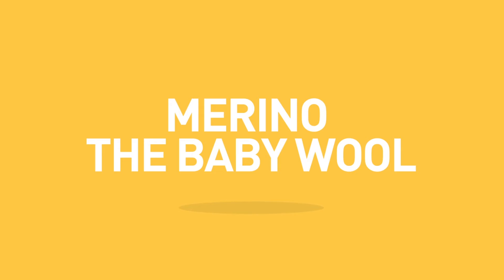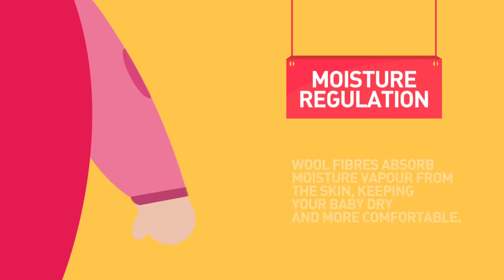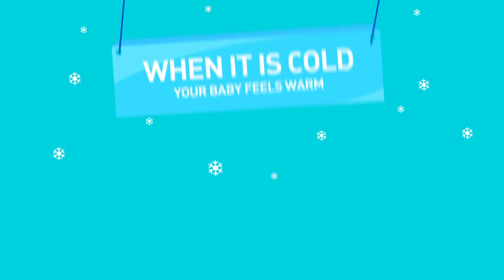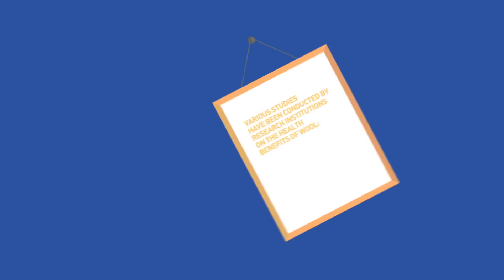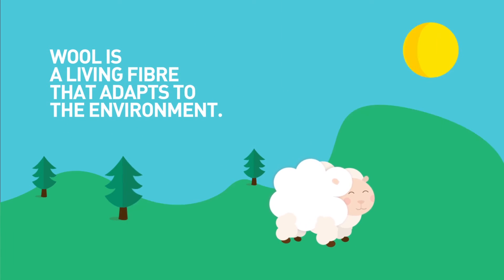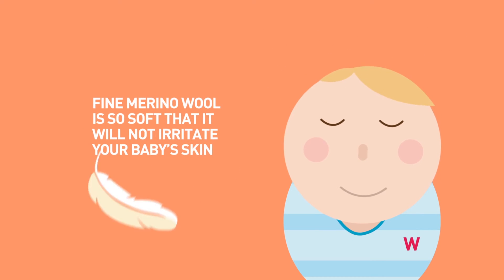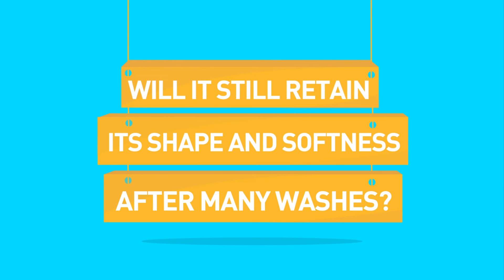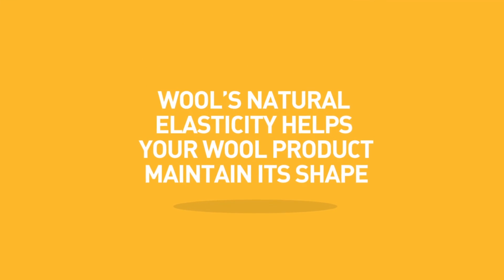Merino The Baby Wool